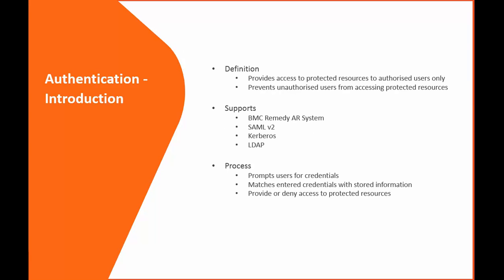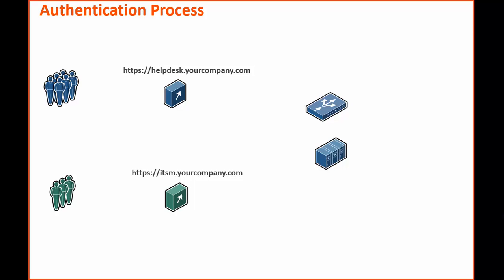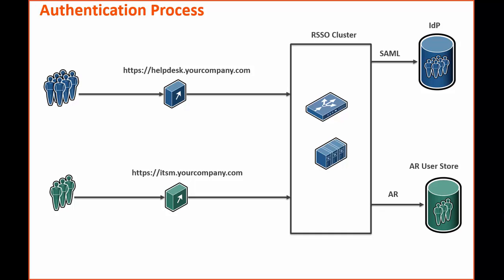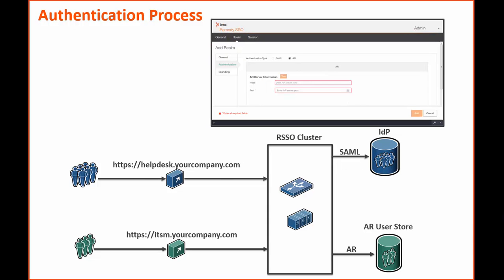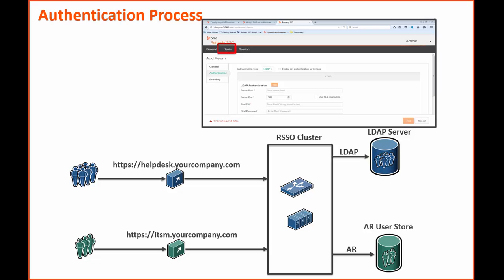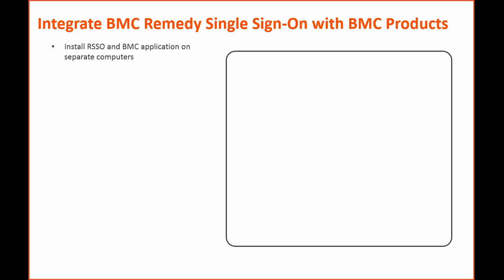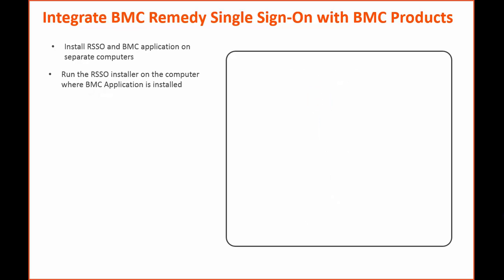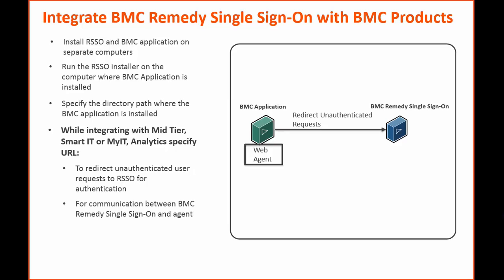BMC Remedy Single Sign-On 9.0 - Authentication and Integration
BMC Remedy Single Sign-On supports  authentication protocols such as BMC Remedy AR System, SAML version 2, Kerberos, and LDAP.  In addition, the current version of BMC Remedy Single Sign-On can be integrated with BMC Remedy AR System, BMC Remedy Mid Tier, BMC Smart IT or MyIT, and BMC Analytics for BSM.